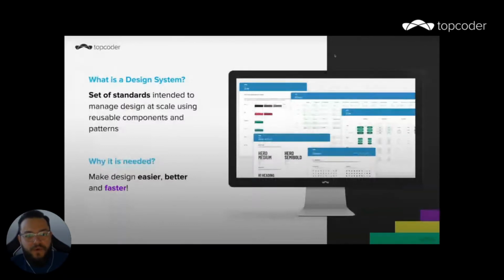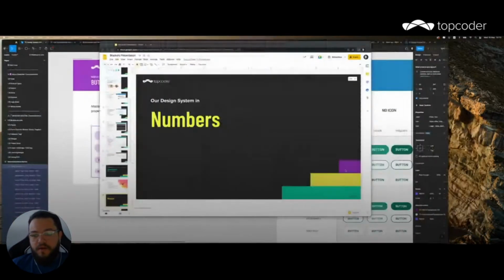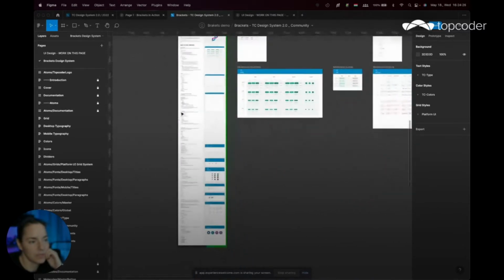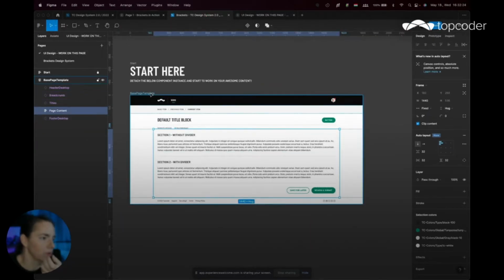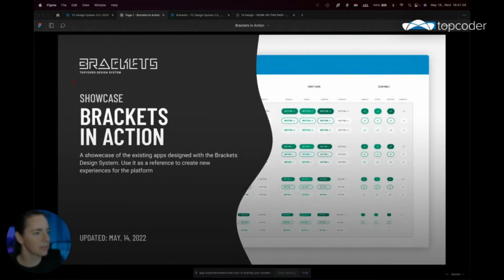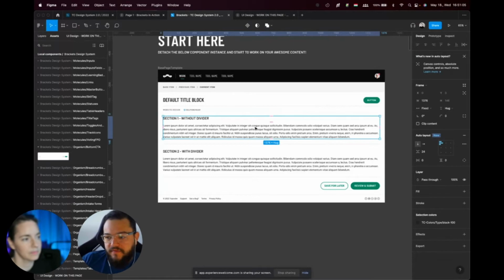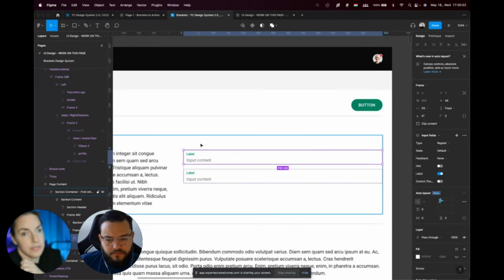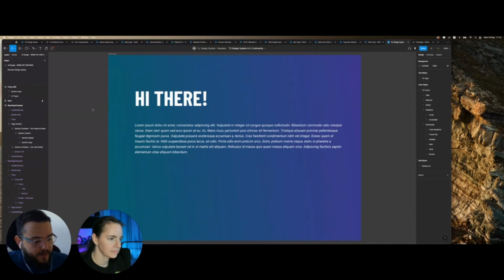Introducing the Topcoder Brackets Design System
In this challenge, we will ask you to use the brand new Topcoder Design System, Brackets, presented to you in a Figma file with documentation of the numerous components provided in the file. This workshop is for designers to show you around the Design System and answer questions. This challenge is the second step of a large project in which we would like to leverage the community to create Topcoder’s Developer Center which will be the ultimate hub for developers to learn about Topcoder’s tools, and APIs to allow them to create their own applications. Designed and built by the community for the community.